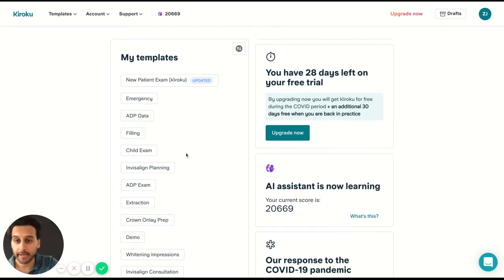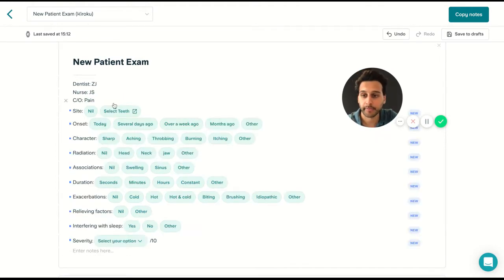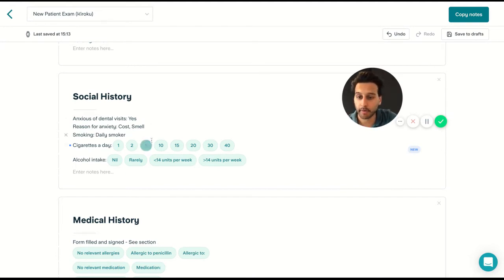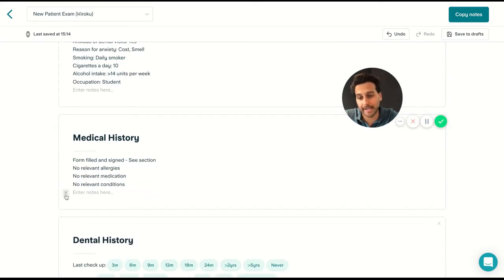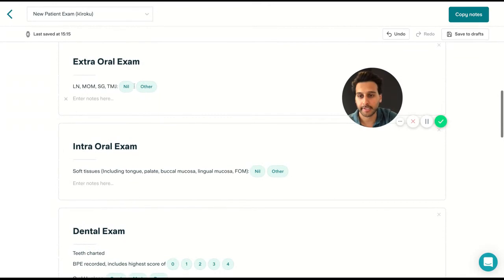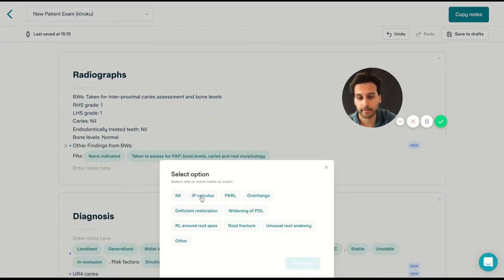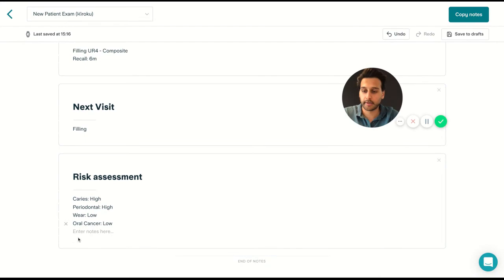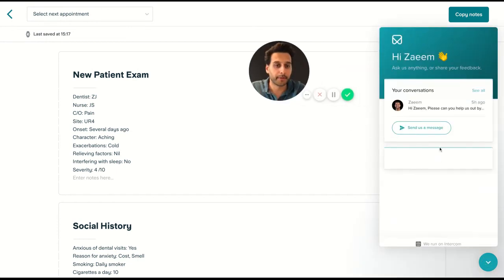How to do an exam appointment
A walkthrough of how to do an examination appointment using Kiroku